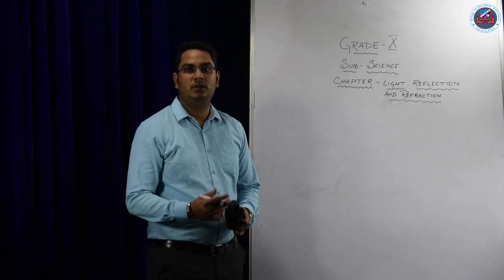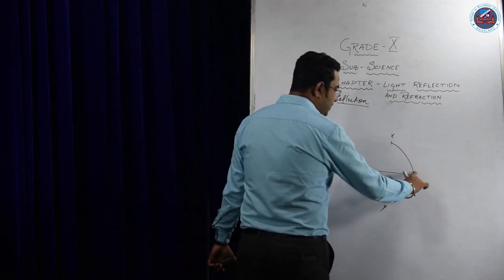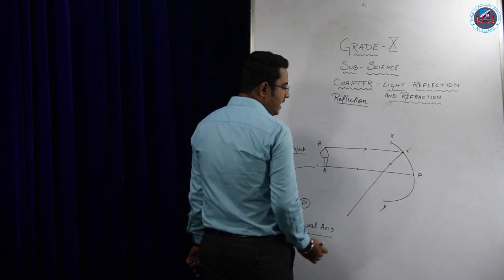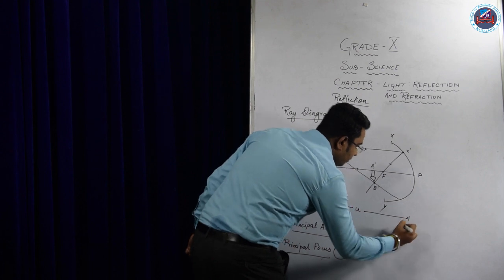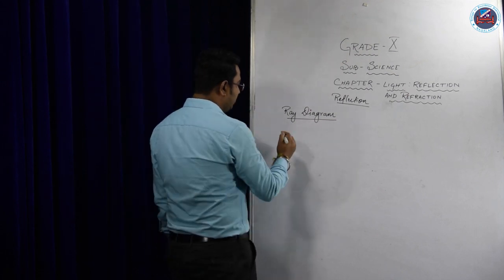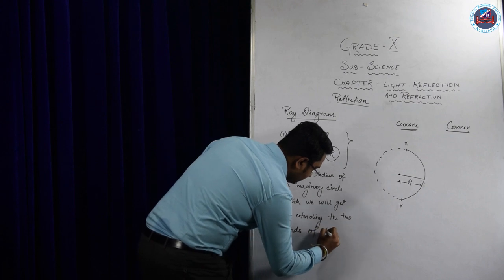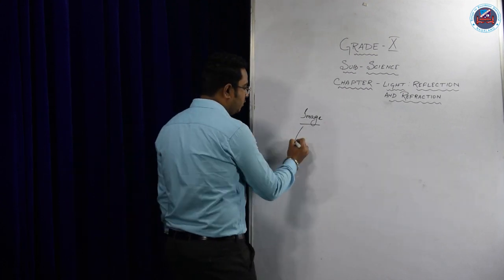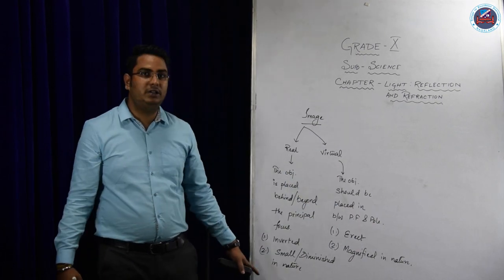Grade X Science (Physics) - Lights: Reflection and Refraction I Part 2 I CBSE